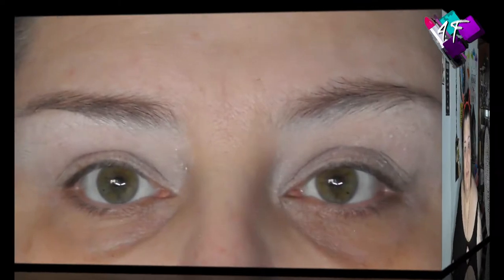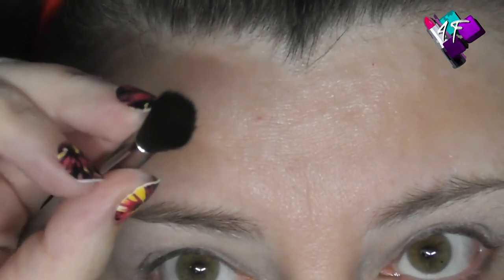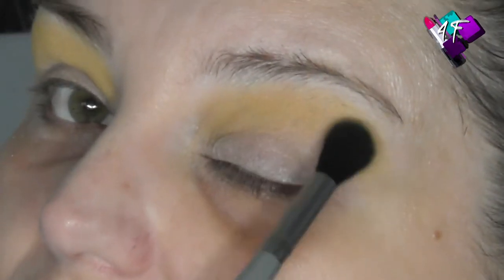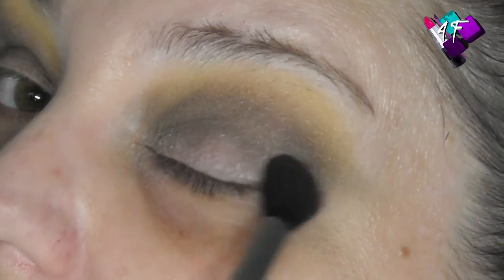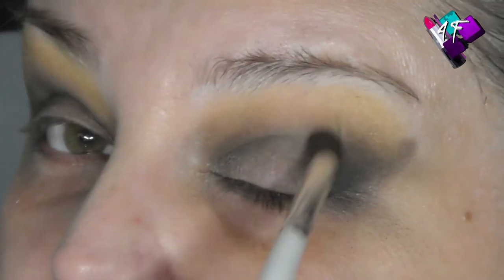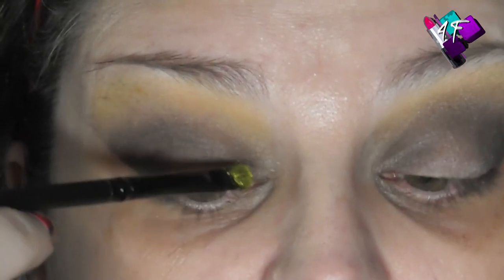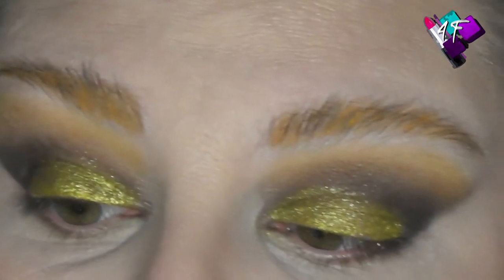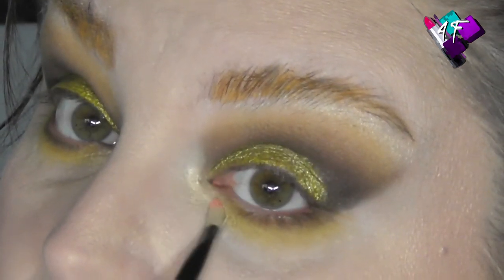Makeup Tutorial | Inspired by | Pantone Colours for 2021 | ASMR Makeup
Every year Pantone decide on the colour that will represent the year, and for 2021 they decided to give us two shades!  I decided that I wanted to see how they would look together in a makeup look, this film is the result.  I hope you enjoy it.

4F Beauty is aimed at ALL skill levels, from beginners to expert, so my films are longer as I take time to explain each stage. Please feel free to speed the film up if you are at a more expert level.

Native natural deodorant (you get free mini deo with first order)